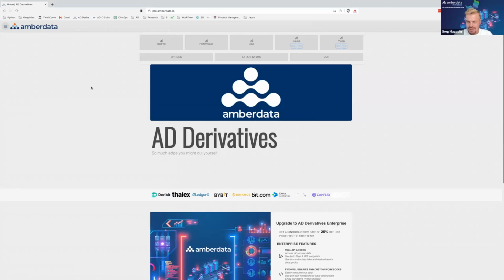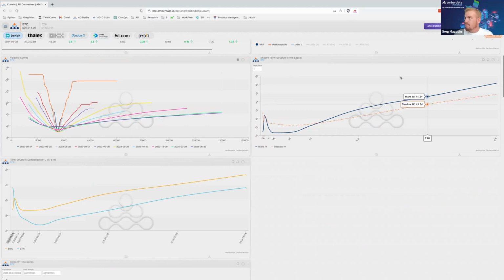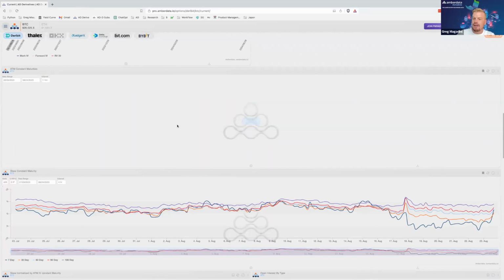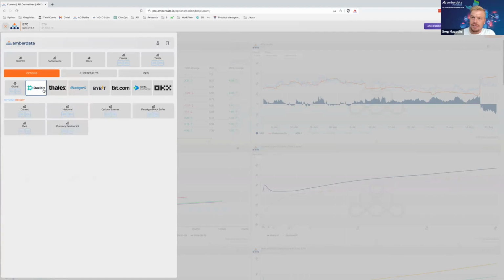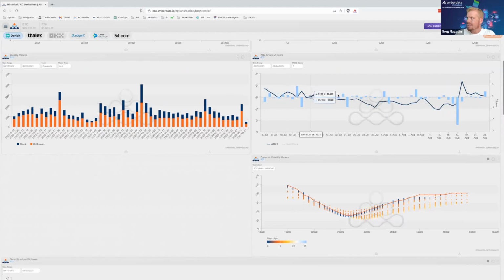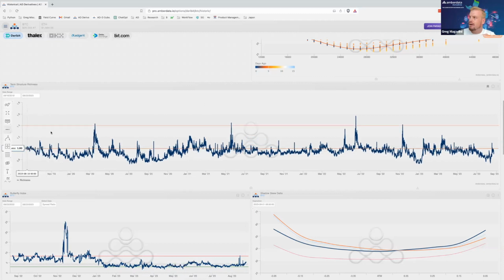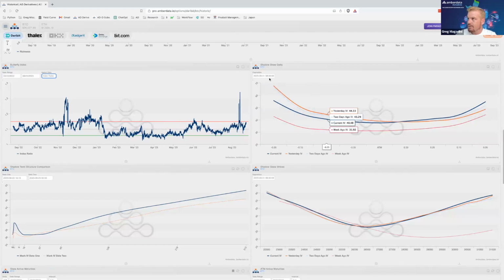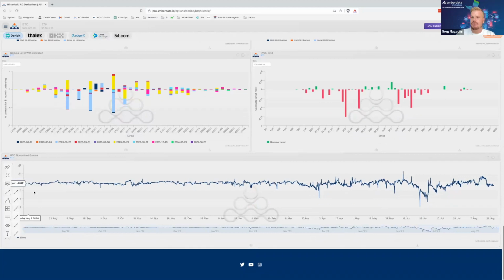(Tutorials) Order Book and Historical Data